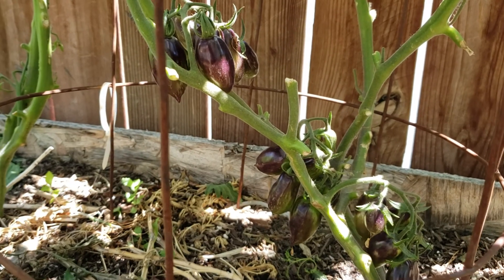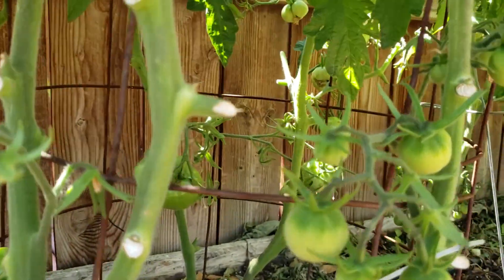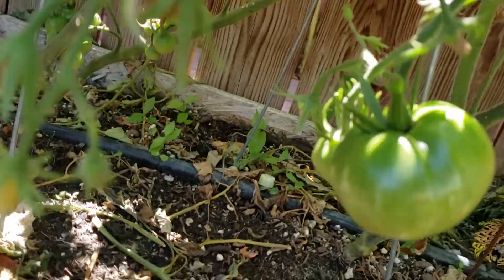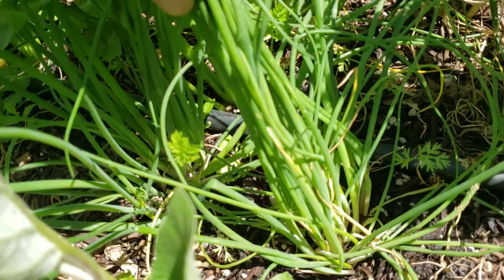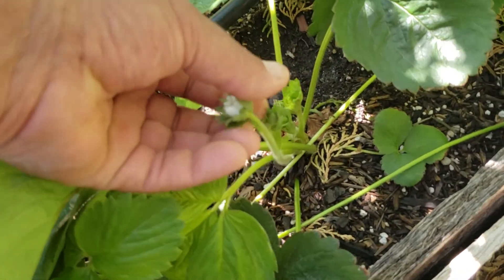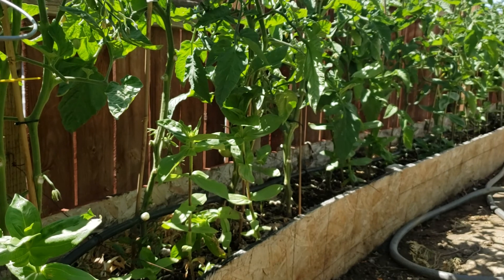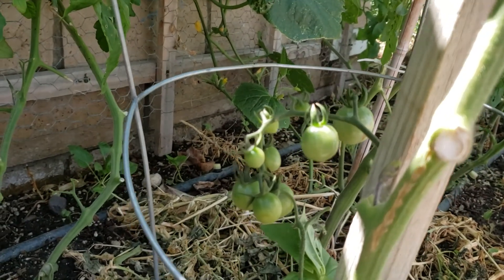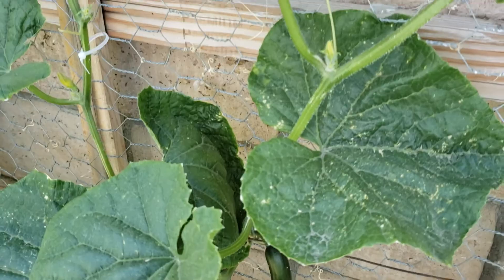garden tour month of May 2019 memorial day part one